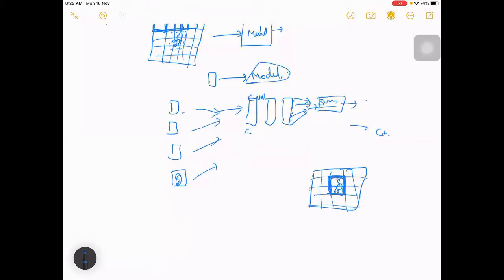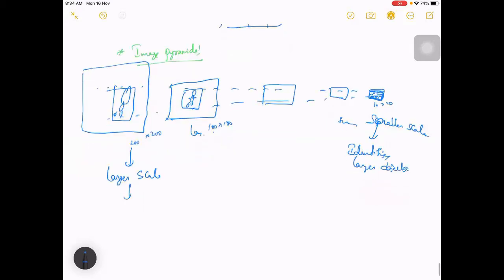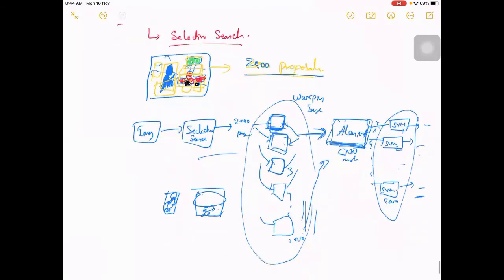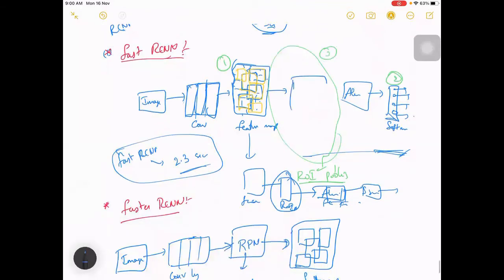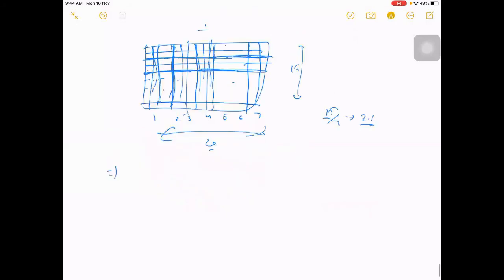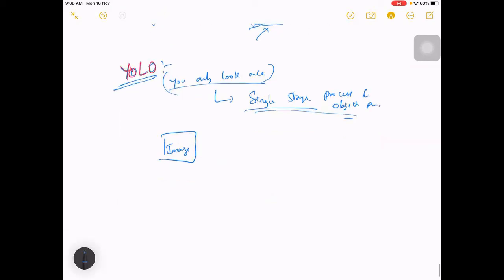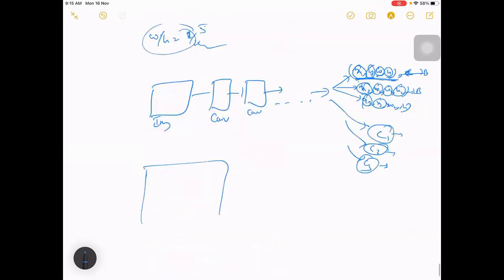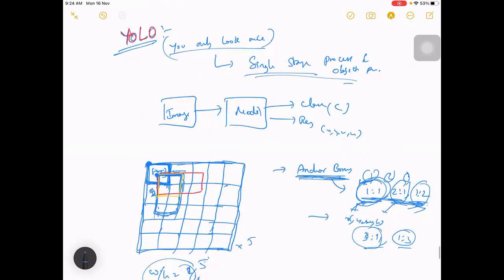Evolution of Object Detection Models | Deep Learning Series | Open Knowledge Share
In this video, we explain how Obect detection works and how object detection models have improved.